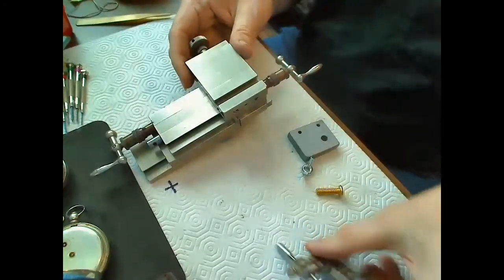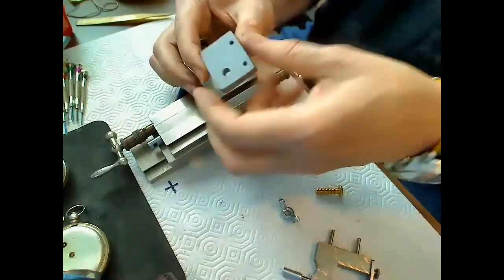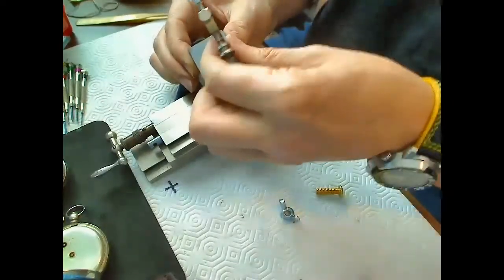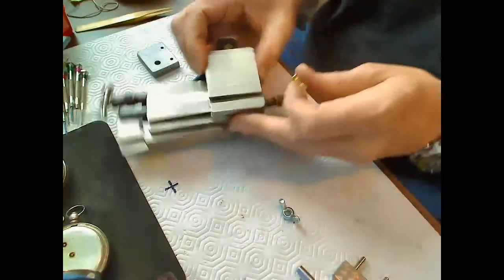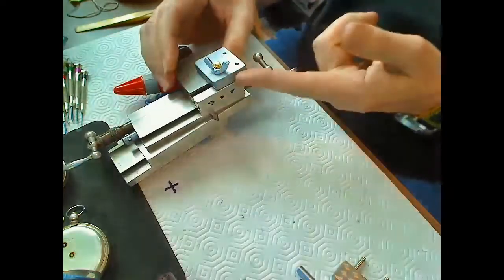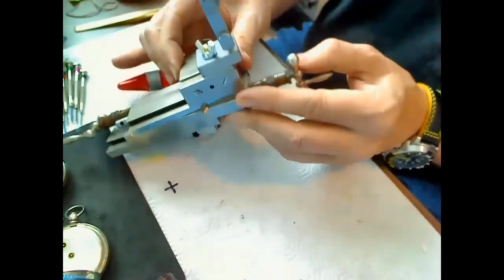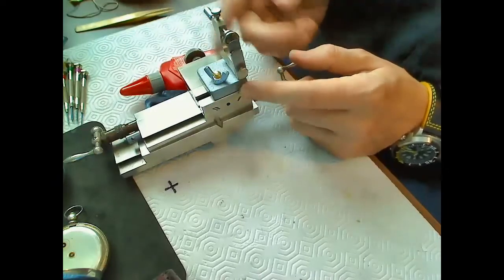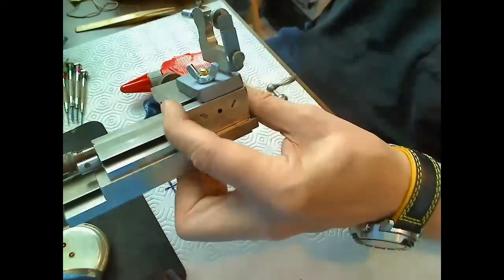Pivot Polisher Holder Tool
How to make a tool to hold your pivot polisher on a watchmakers lathe cros-slide.
- 1/4 Inch Steel Plate
- Cross-cut Saw with steel cutting blade
- 1/4 Inch Brass Screw with head that fits T-Slot (after grinding flat)
- One 1/4 Inch Wing Nut
- Grinder
- 1/8 inch Drill Bit - Steel Cutting
- 1/4 inch Drill bit - Steel Cutting
- Vice grip (to hold part for grinding)
- Hammer Paint (final finish)
- Fine sand paper (500 g) to smoothen edges prior to painting